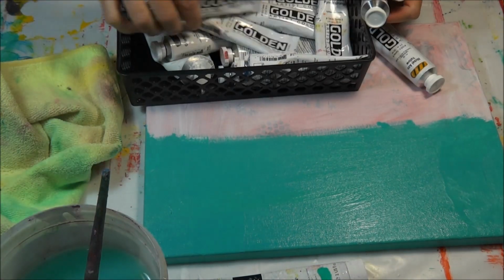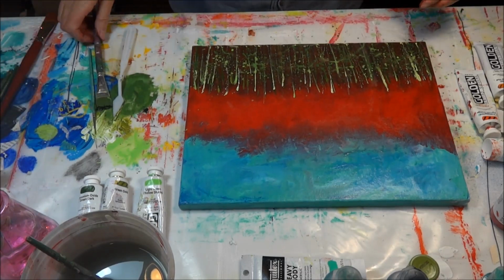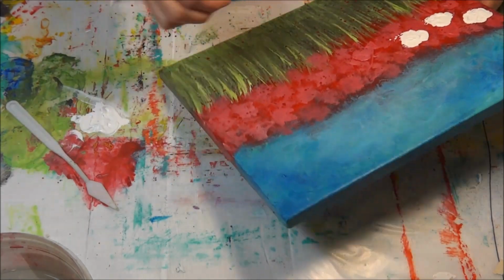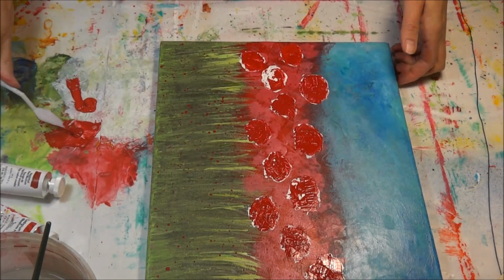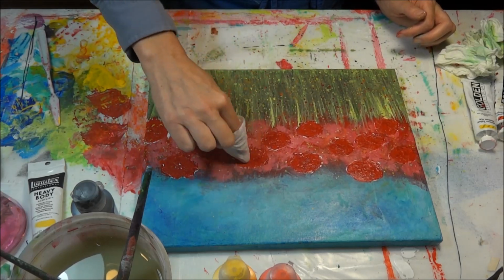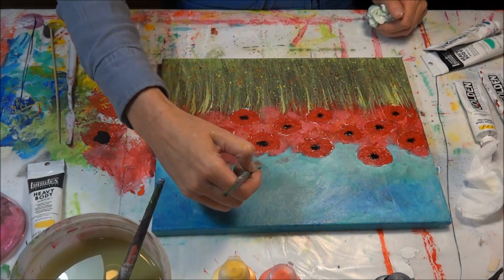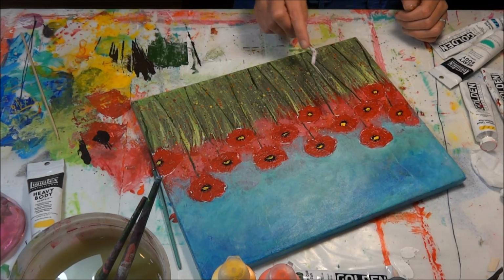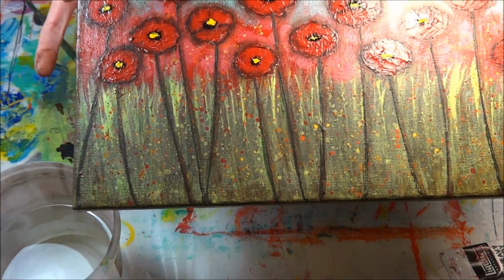"Field of Poppies" - How to Paint Mixed Media Poppies on Canvas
Grab a cup of coffee and sit back to watch how I created this 11x14 canvas with poppies.  Please note that my narration is delayed by about 5 seconds.  Sorry, I couldn't fix it without starting all over!